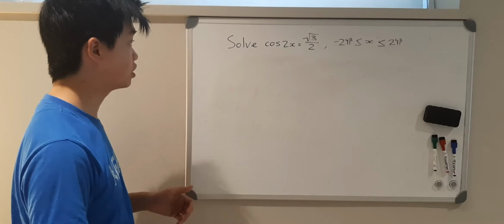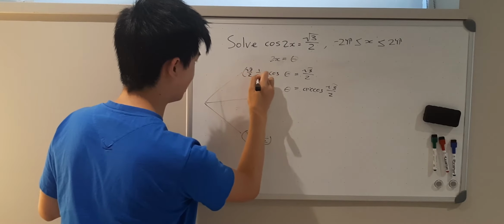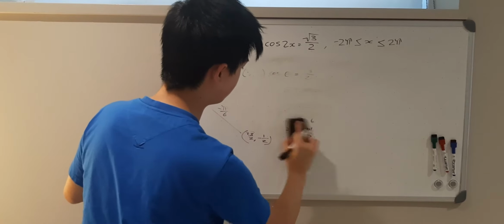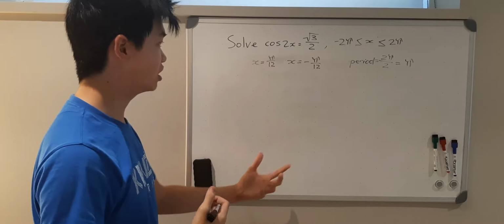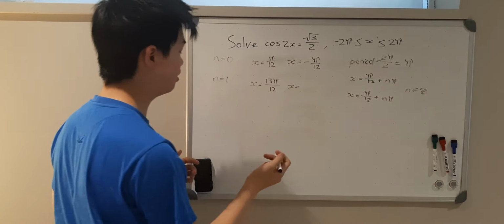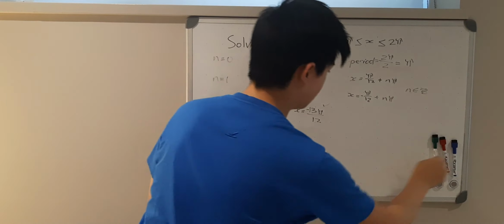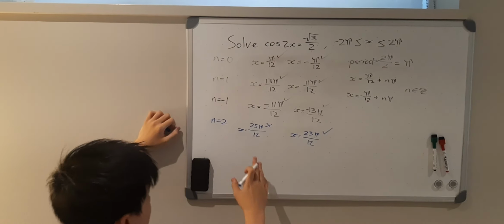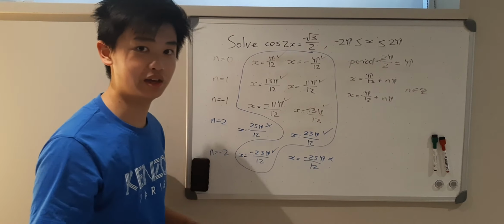Trigonometric Algebra (DP Math SL/HL)